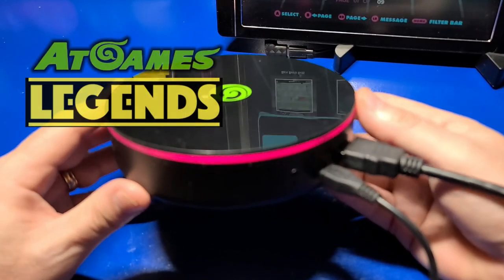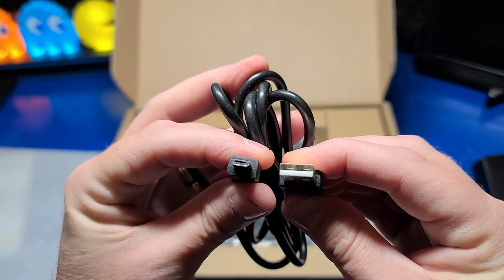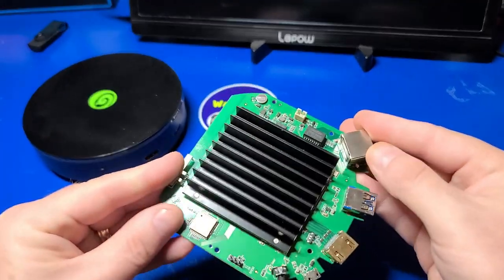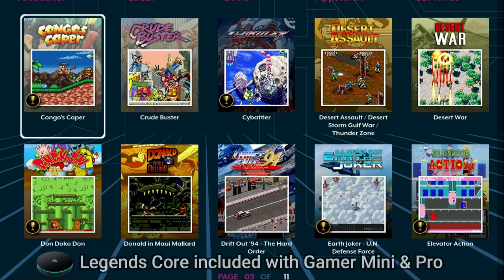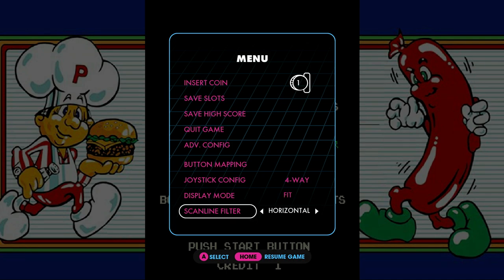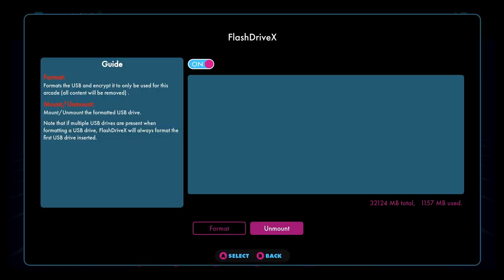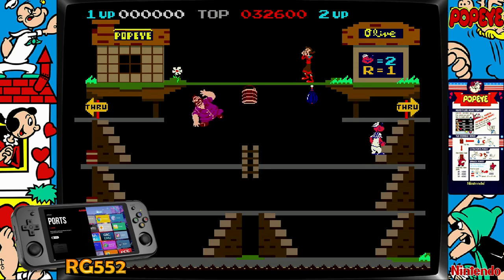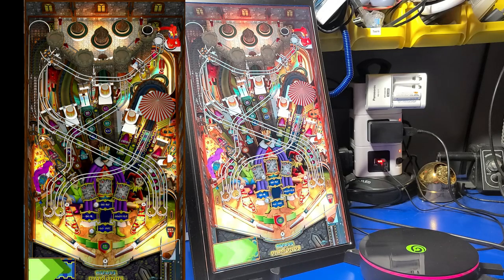AtGames Legends Core MAX Review: Upgraded CPU + Pinball Tables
In this video, we'll check out the Legends Core MAX.  This upgraded model easily connect to your TV and allows you to play Pinball tables at 1080p/60fps, 100 built-in Retro Arcade/Console games with the ability to add thousands more using a USB stick.  The latest information may be found on the Legends Core MAX Guide

Where to find the Legends Core MAX

Chapters:
00:00 - Intro
00:48 - Unboxing
03:30 - Setup
04:49 - Pre-installed Games
05:29 - Game Play Examples
07:21 - Tabs and Settings
08:51 - CoinOpsX
10:07 - Pinball
11:39 - Outro

Accessories (Amazon) :
* Micro USB Push On/Off switch
* Samsung MUF-256AB/AM FIT Plus 256GB (Flash drive I'm using)
* Anker 4-Port USB 3.0 Hub (unpowered and shown in this video)
* Wired Controller for Xbox 360 (shown/used for this video)